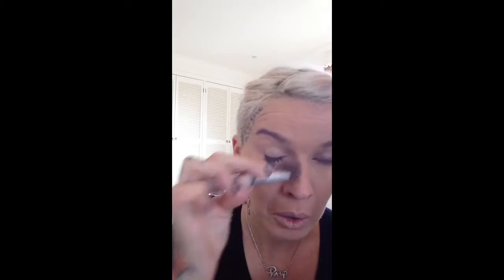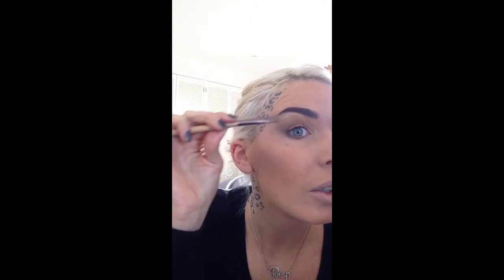Sini Ariell's Pin-up makeup tutorial with Oriflame products (sponsored by Eveliina Hakamäki).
Sini Ariell's Pin-up makeup tutorial Sponsored by Oriflame (Eveliina Hakamäki)